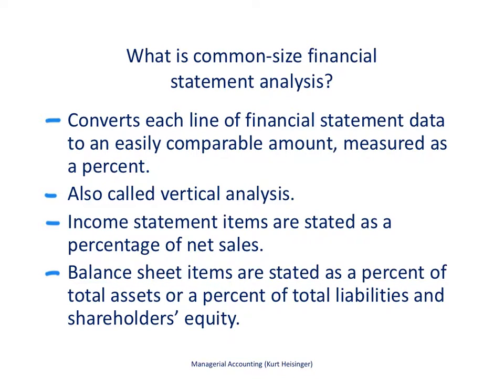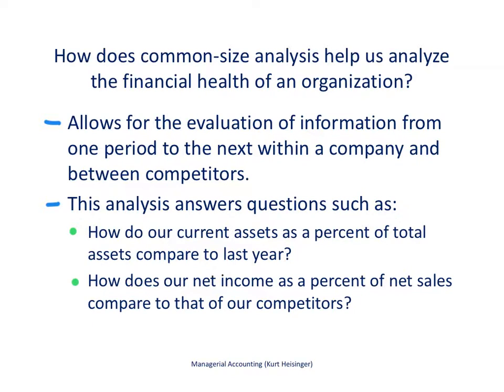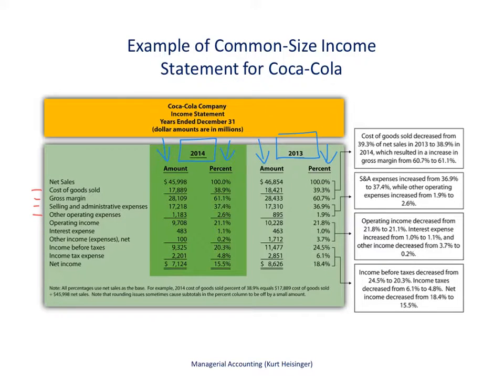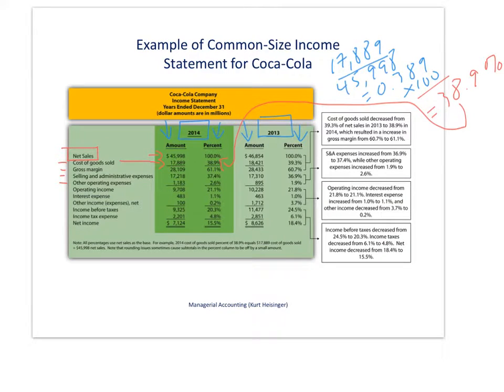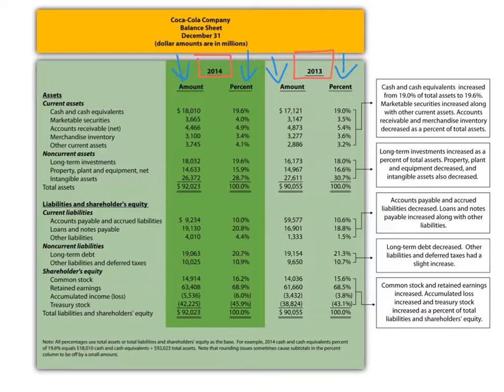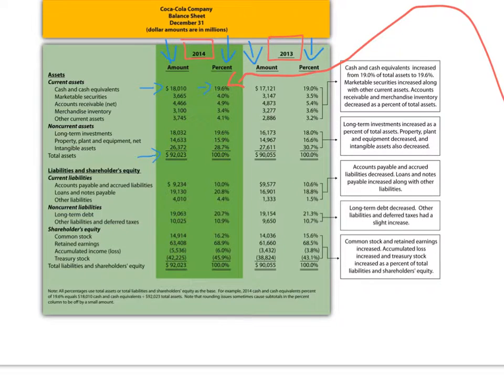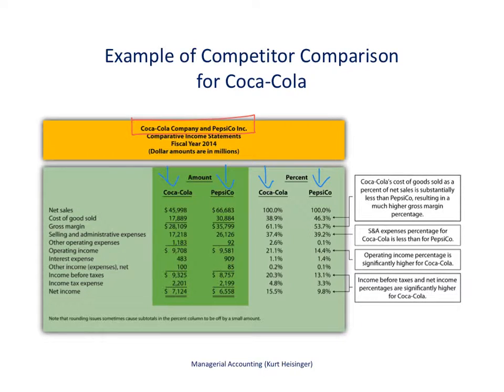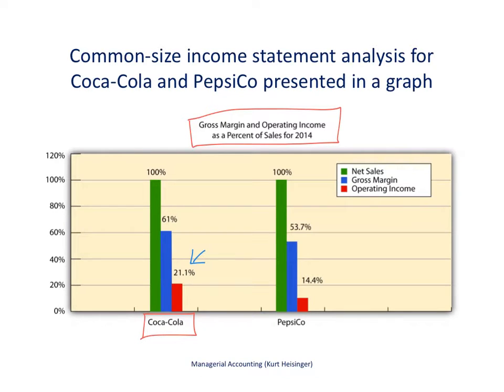Managerial Accounting 13.2: Common Size Financial Statement Analysis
This video shows how to perform financial statement common size analysis using Coca Cola's financial statements as an example.